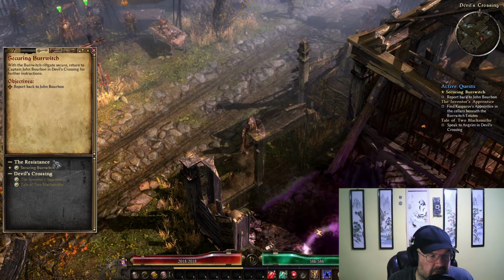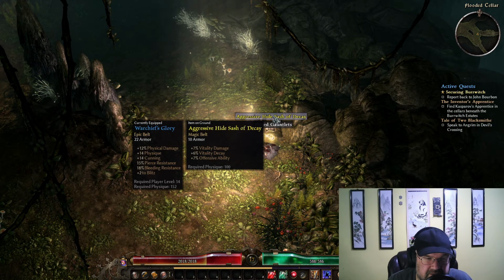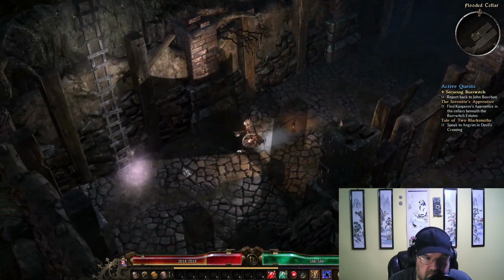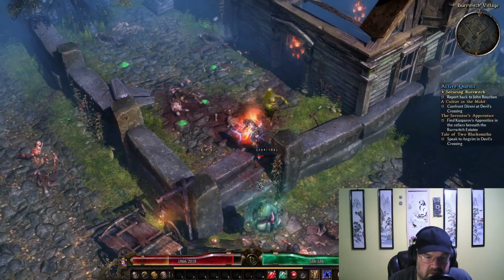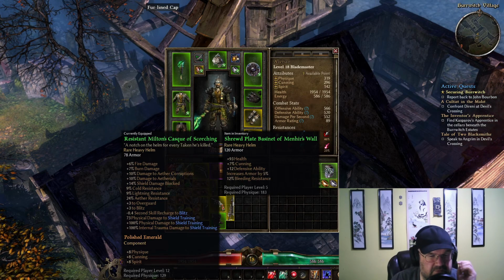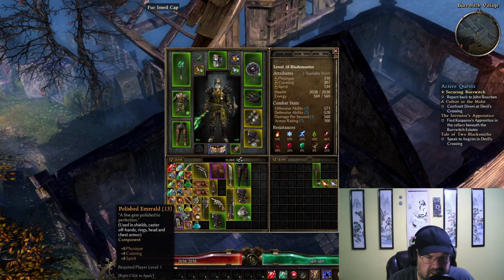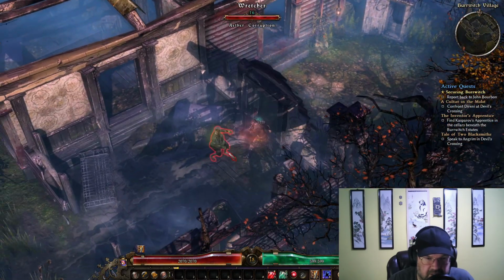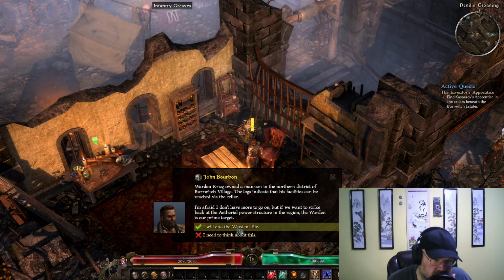Grim Dawn 8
Continuing to share one of my many adventures in Grim Dawn. If you haven't played it yet you should.

Channel upgrades:

Link to Amazon that supports the channel